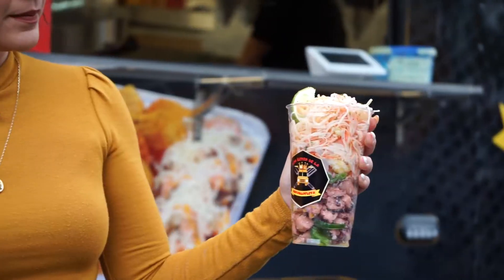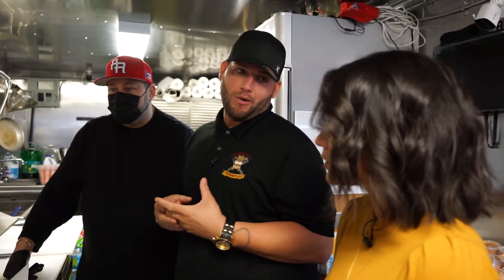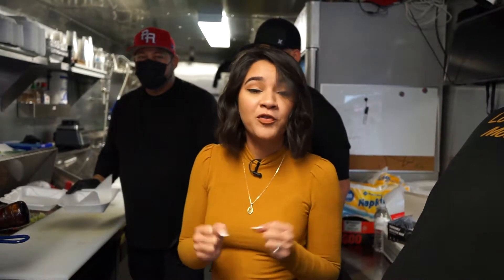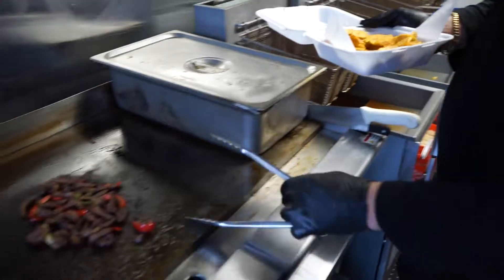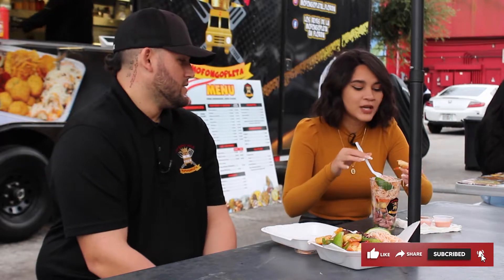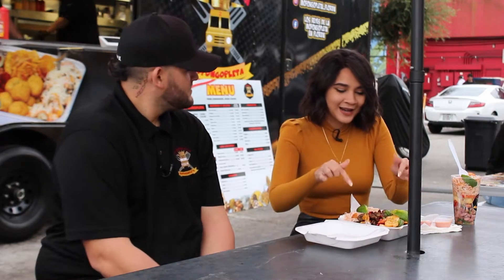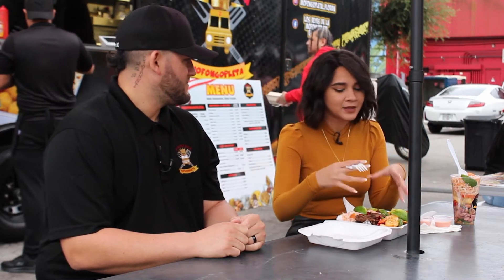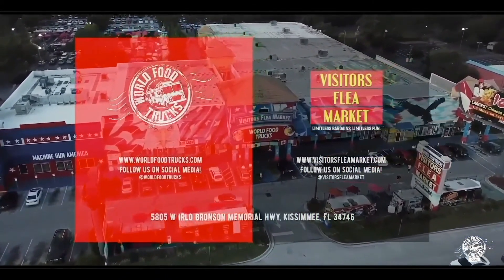| WORLD FOOD TRUCKS | EP.67| LOS REYES DE LA MOFONGOPLETA FLORIDA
World Food Trucks
Orlando's only permanent Food Truck Rally open 365 days a year from 12:00pm-12:00am.

Located at:
5811 West Irlo Bronson Memorial Highway
Kissimmee, Florida